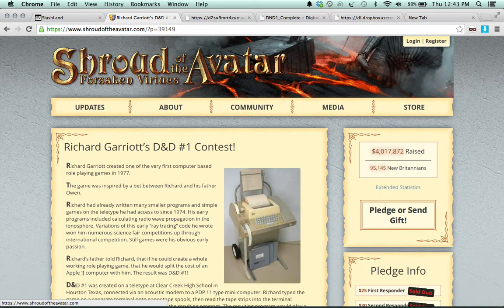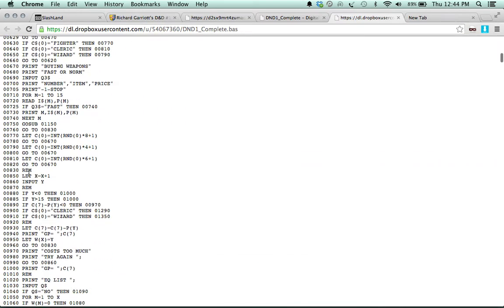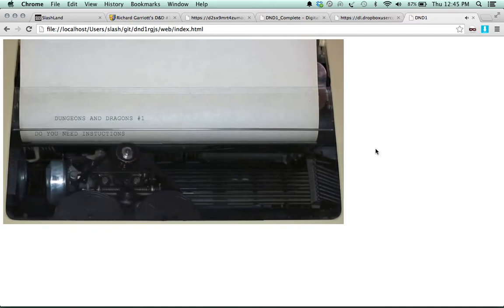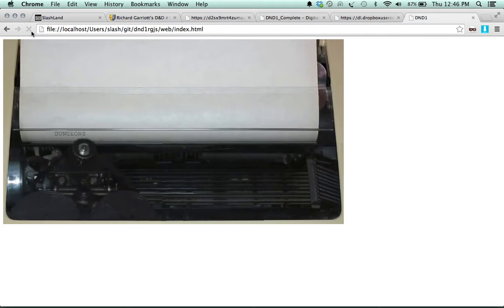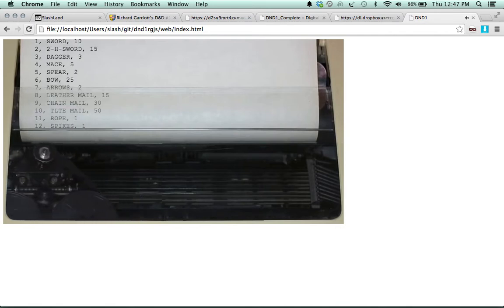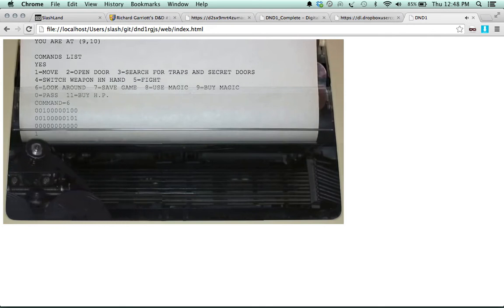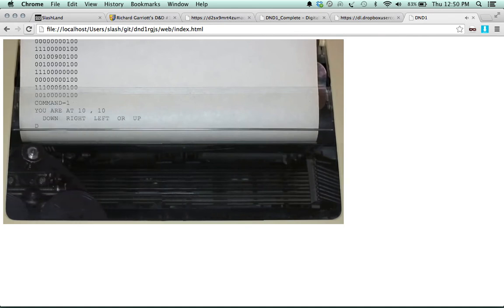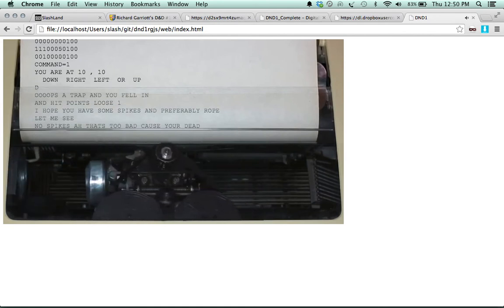My entry for RIchard Garriotts DND1 Contest (Preview)